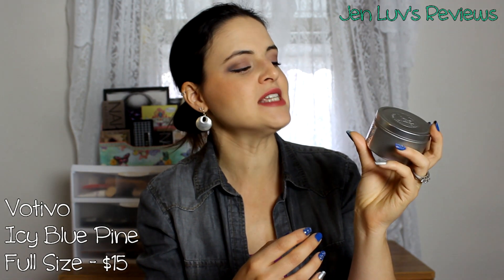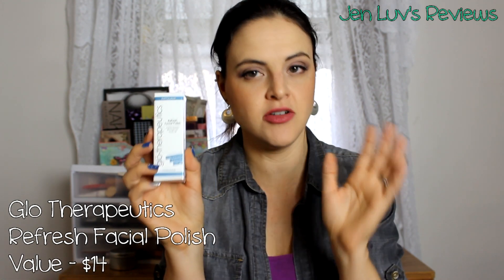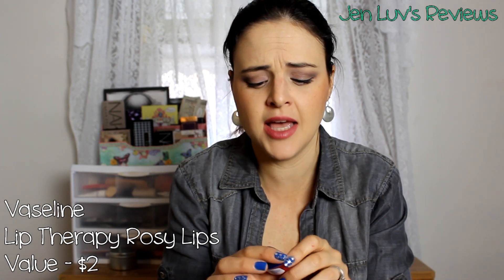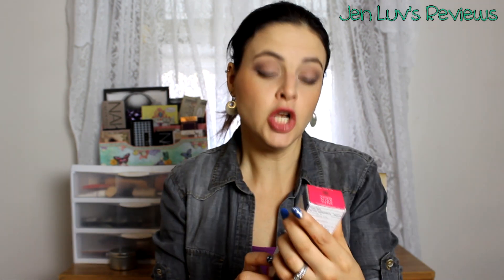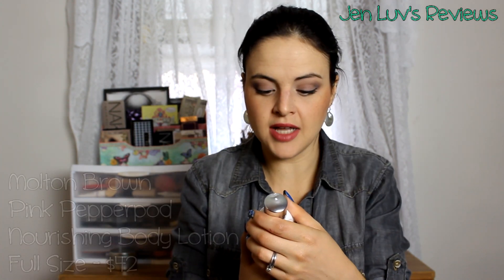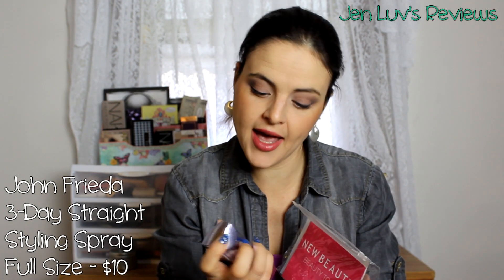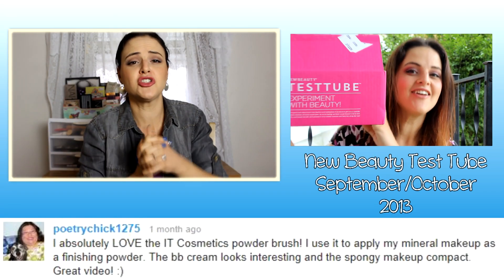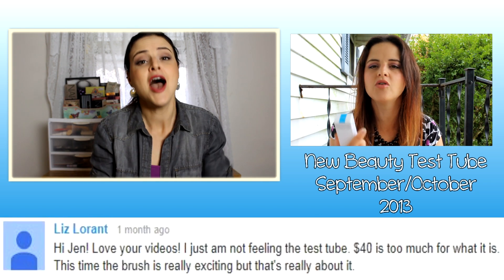New Beauty Test Tube November/December 2013: $121 value this month!!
I need your help with this one, my friends. Even though the tube contents retail for $121I'm not sure if this tube is worth the $40 price tag. Would this be worth it to you?? Leave your opinion in the comments. Many comments will be featured at the end of my next New Beauty Test Tube unboxing!

New Beauty Test Tube is created by the lovely people at New Beauty Magazine. It is a beauty sampling service shipped every other month for $29.99 + $8.99 shipping.

Products included in this tube from the following brands:
Votivo
Glo Therapeutics
Vaseline
Stri-Vectin-EV
Camille Beckman
Lumene
Dove
Molton Brown
John Frieda
Rodial
They will then send you an email explaining how to get your $5 off!
Previous New Beauty Test Tube Un-Tubings